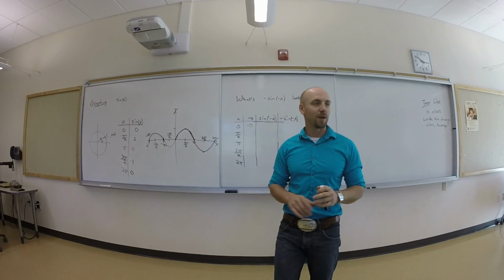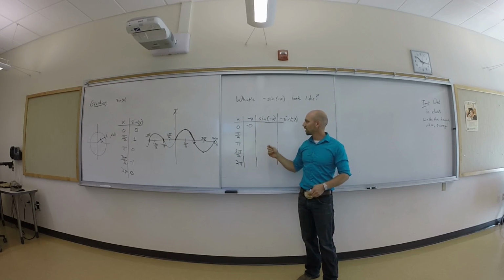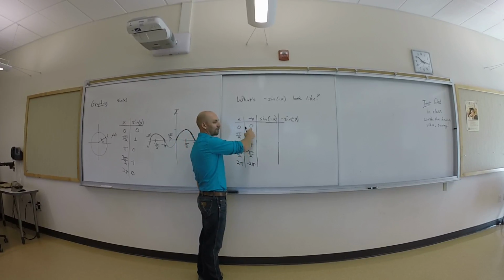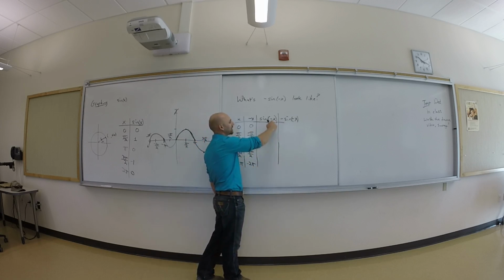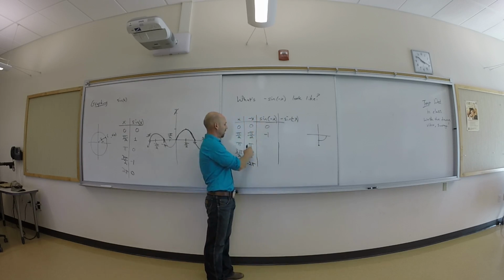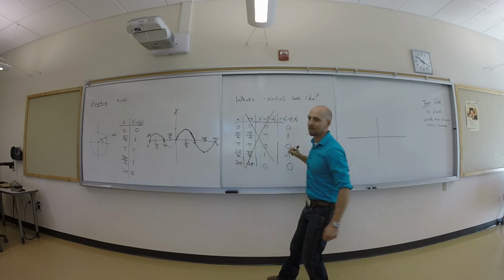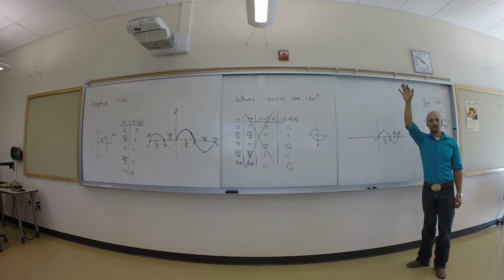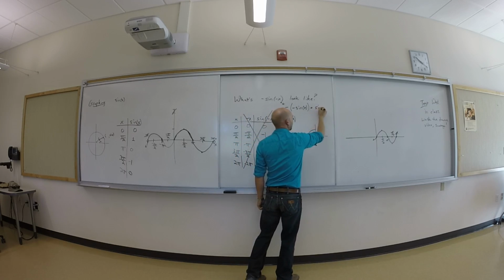Graphing Trig Functions - -sin(-x)